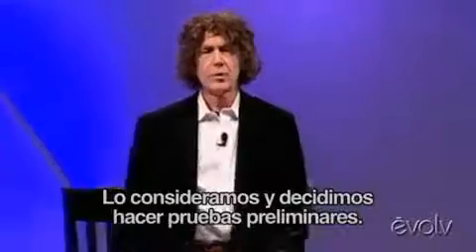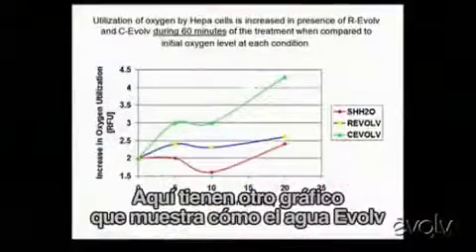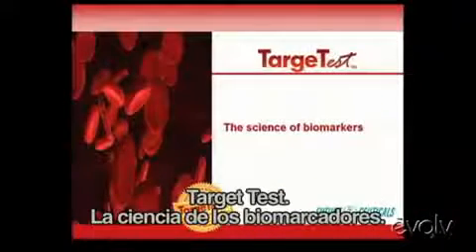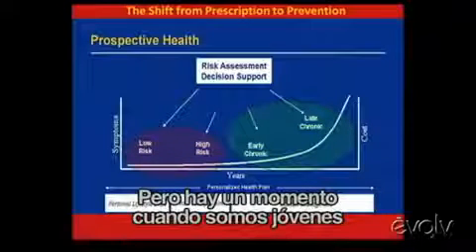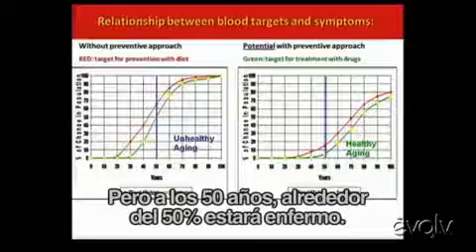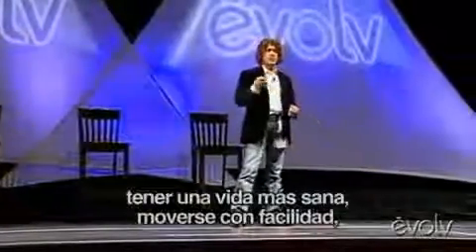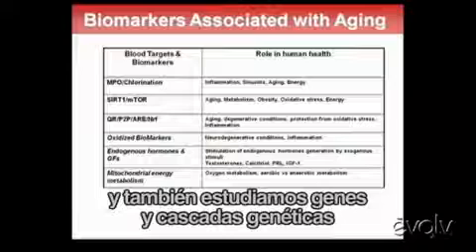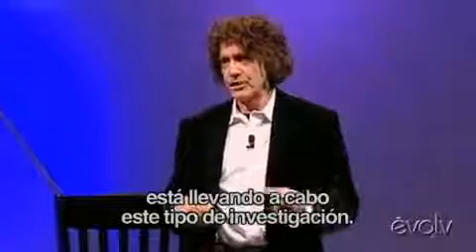Deseas mas Tiempo de vida toma Evolv!!!!!!